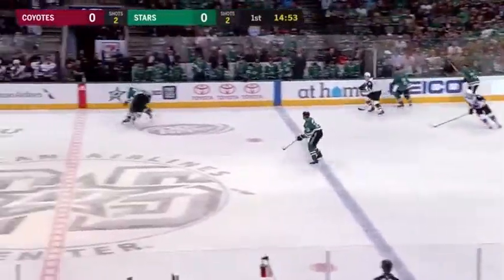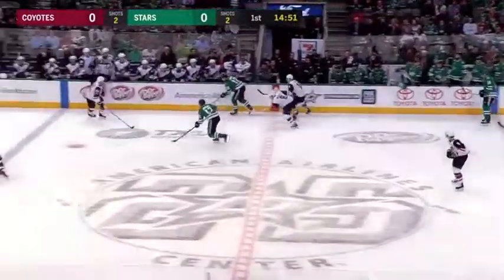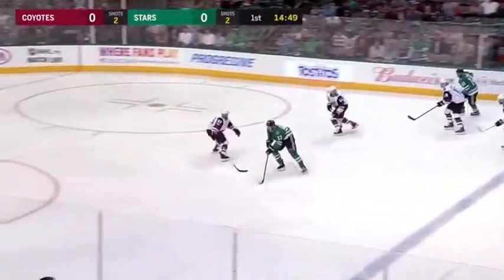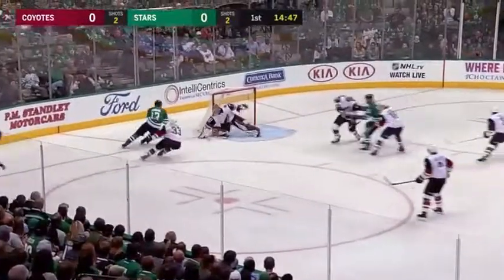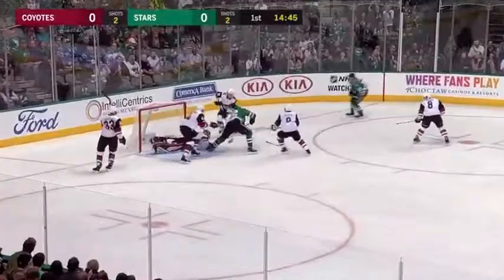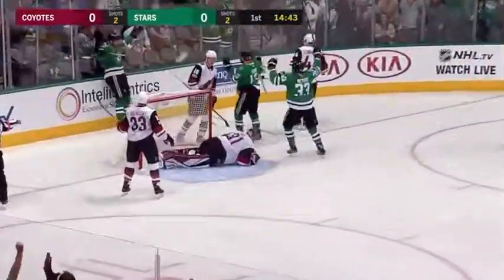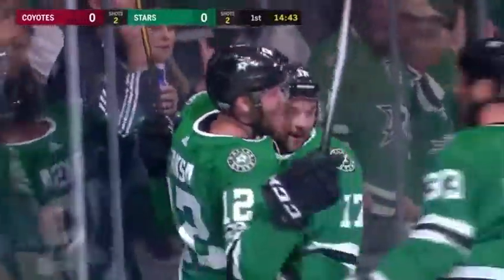Dan Hamhuis Goal vs ARI October 17, 2017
Dan Hamhuis first goal of 2017-18 nhl season. Assisted by Tyler Pitlick and Radek Faska